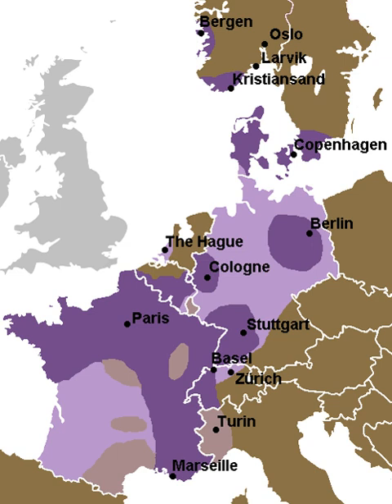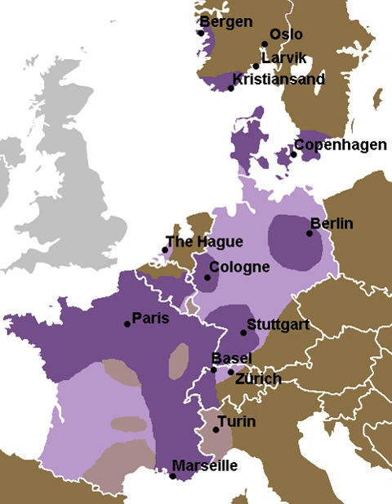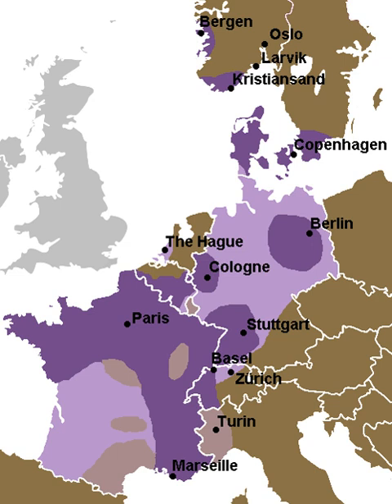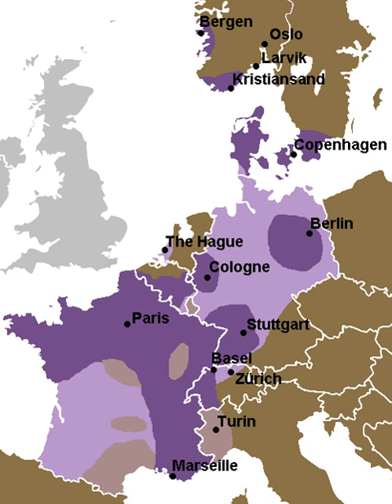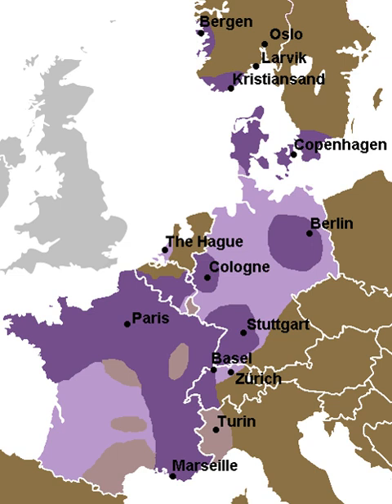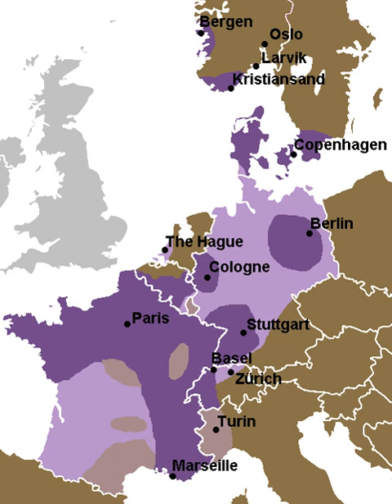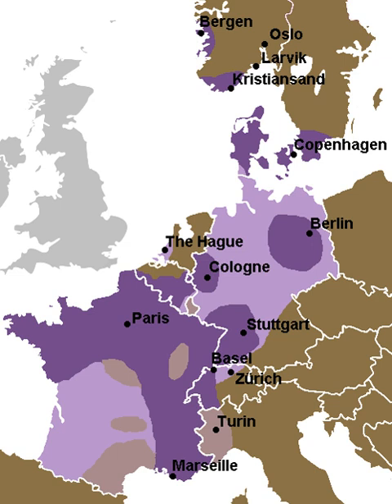Uvular trill | Wikipedia audio article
This is an audio version of the Wikipedia Article:
Uvular trill

00:00:17 1 Voiced uvular trill
00:00:26 1.1 Features
00:01:23 1.2 Occurrence
00:02:35 2 Voiced uvular raised non-sonorant trill
00:02:45 2.1 Features
00:03:39 2.2 Occurrence
00:03:56 3 See also

- Socrates

SUMMARY
The uvular trill is a type of consonantal sound, used in some spoken languages. The symbol in the International Phonetic Alphabet that represents this sound is ⟨ʀ⟩, a small capital letter R. This consonant is one of several collectively called guttural R.